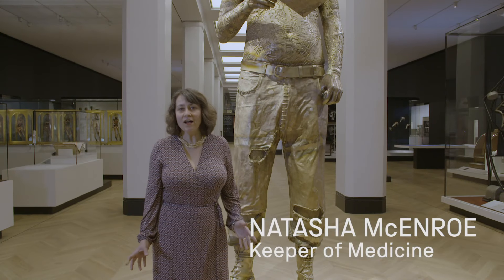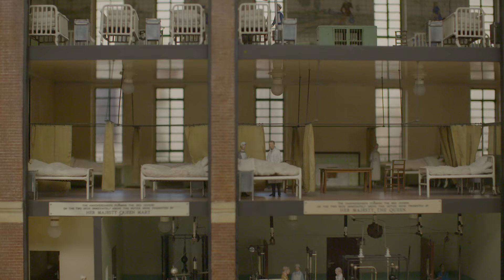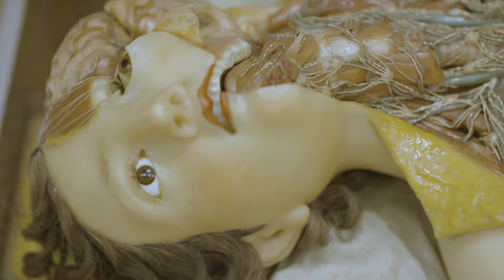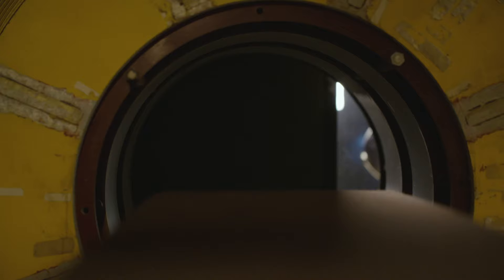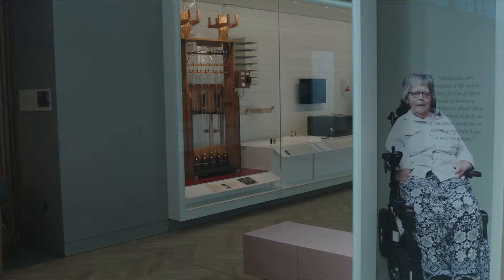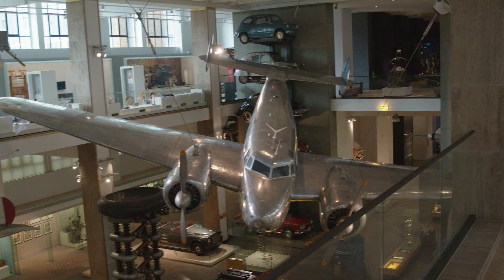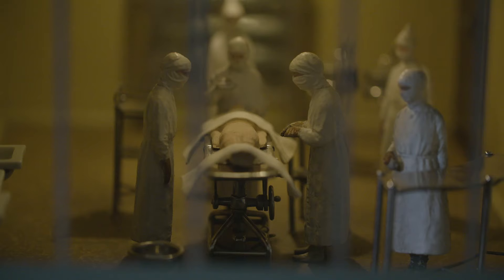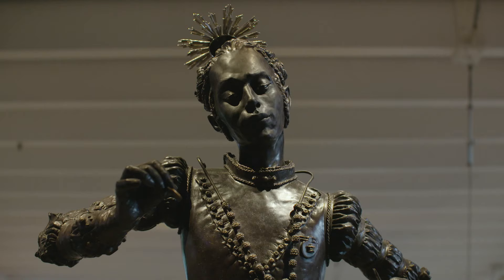The Curator's Tour of Medicine: The Wellcome Galleries at The Science Museum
The world’s largest medical galleries feature more than 3,000 medical artefacts, striking artworks, interactive games and immersive experiences that bring the history of medicine to life.

Covering an area equivalent to 1,500 hospital beds, Medicine: The Wellcome Galleries is the magnificent new home for the most significant medical collections in the world.

Join Natasha McEnroe, the Science Museum’s Keeper of Medicine, as she takes you around the gallery and shows you the things that are absolutely not to be missed.